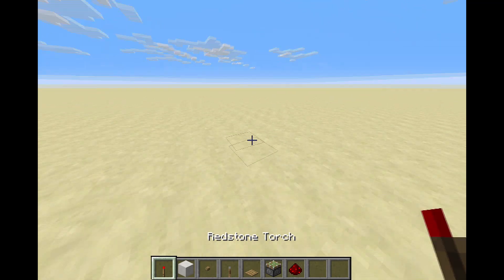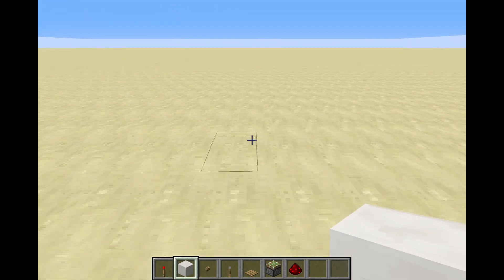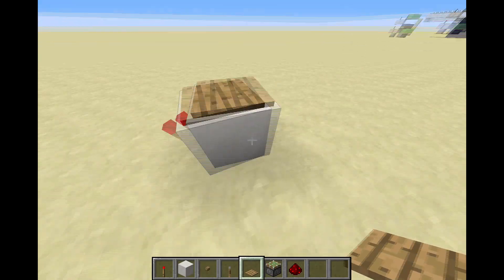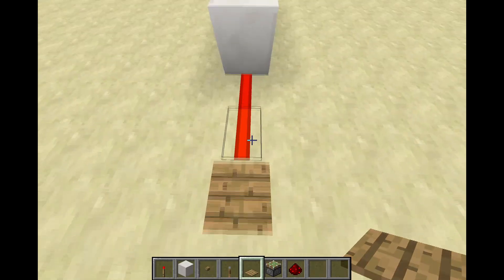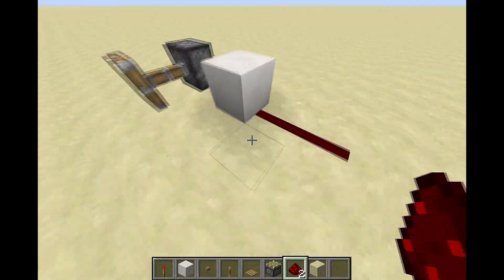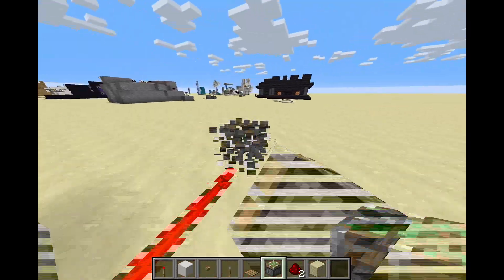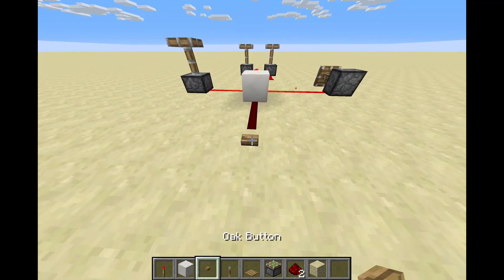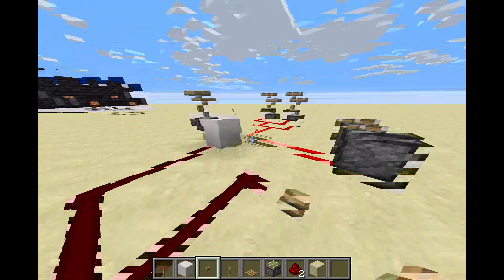Redstone Inverter Tutorial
This is a quick tutorial on how to build a redstone inverter. I would rate this a 1/10 (maybe less) on a redstone difficulty scale. It is an extremely simple build and only costs a redstone torch, one block of your choice, and a lever, button, or pressure plate.

That would really help me out; just remember its free, is really easy to do, and would be extremely helpful to me!